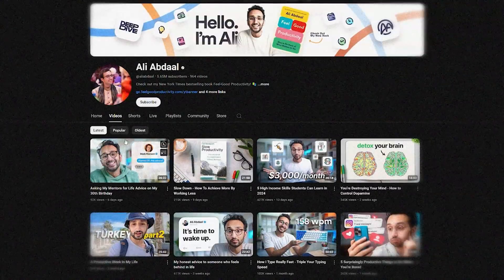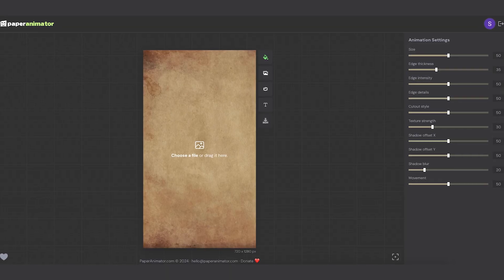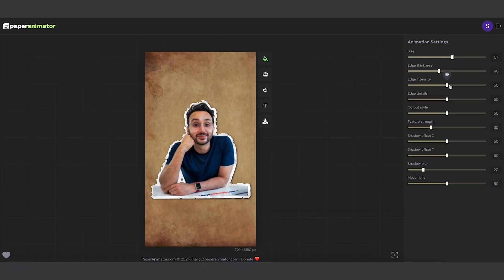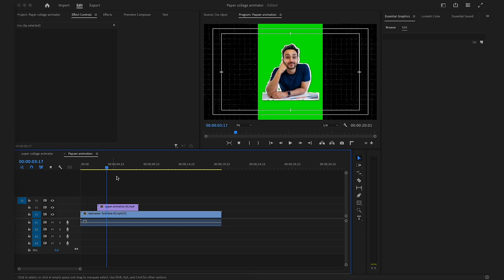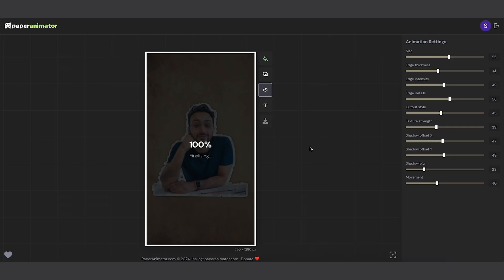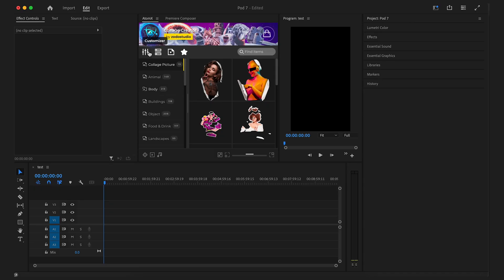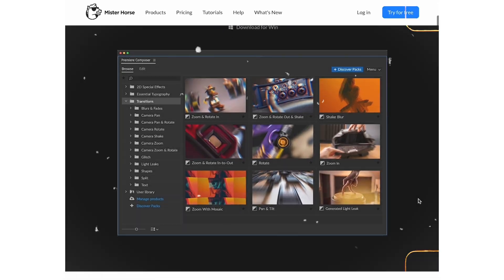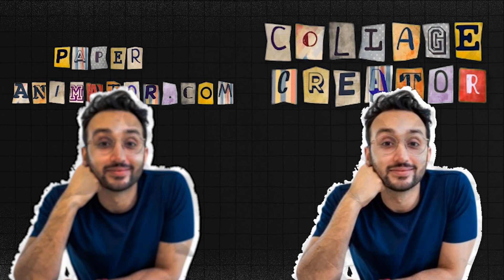Ali Abdaal Paper Fold ANY IMAGE! || How to MAKE Paper Fold Effect for FREE || 2024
Ever wondered how to do Paper Fold Effect in Premiere Pro or, create the Paper Fold Unfold Effect just like how Ali Abdaal does in his videos? In this video we are going to talk about the same and how you can make the similar effect absolutely for free in any editing software out there. You can use the same idea in any editing software out there, let it be final cut pro, premiere pro, capcut and so on.